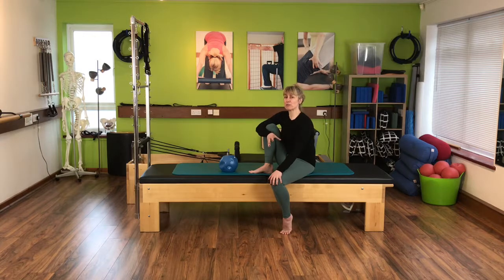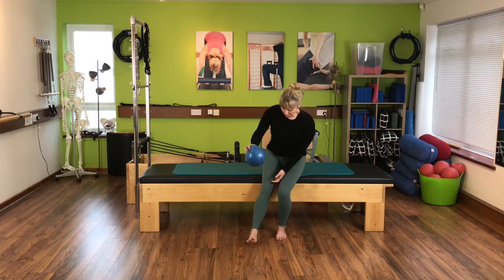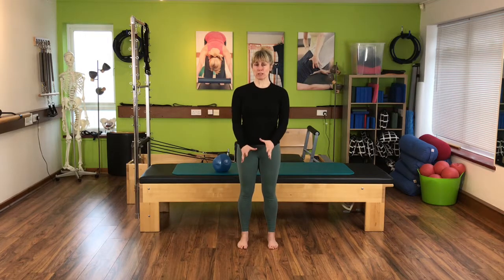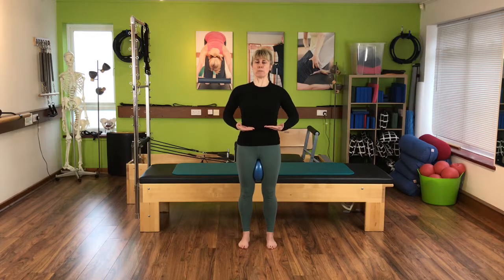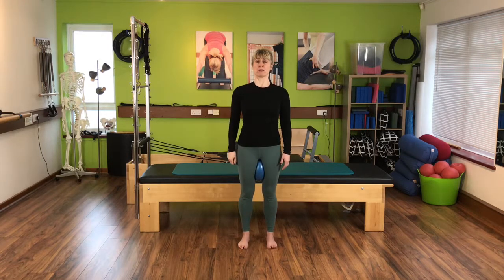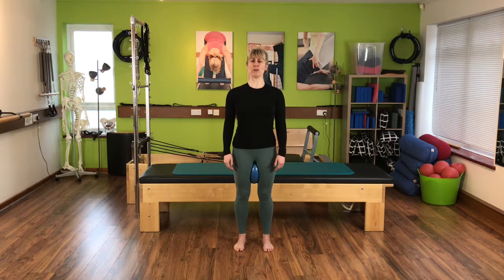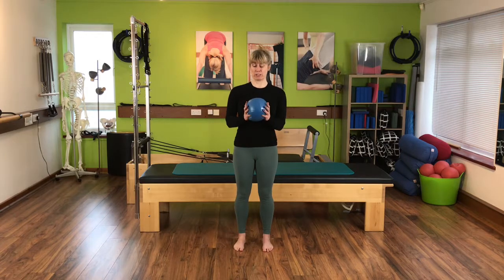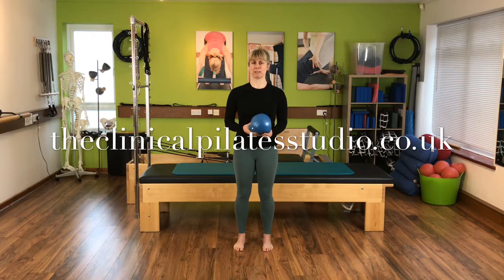Hypermobility - Posture tips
Clinical Pilates - Quick tips
Welcome I'm Mary Thornton Chartered Physiotherapist with some basics on postural connections for hypermobility.